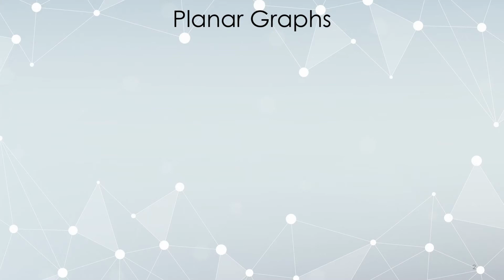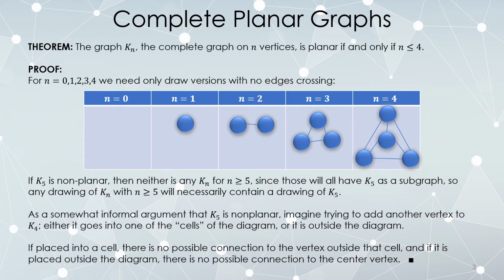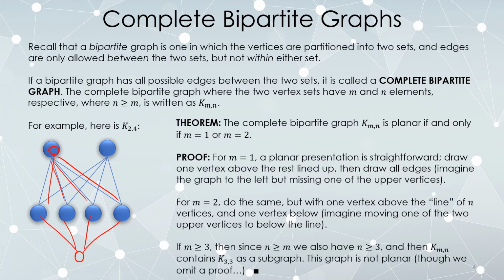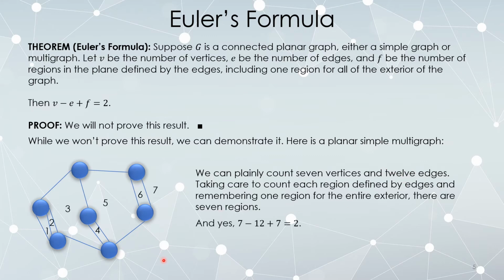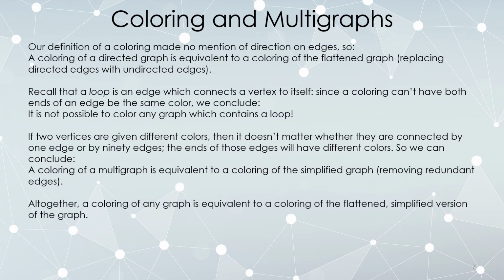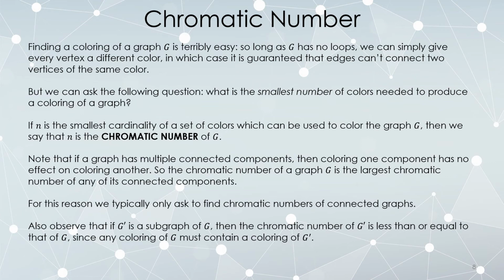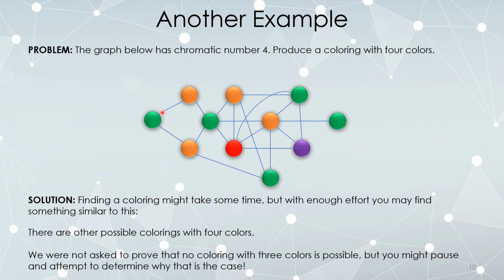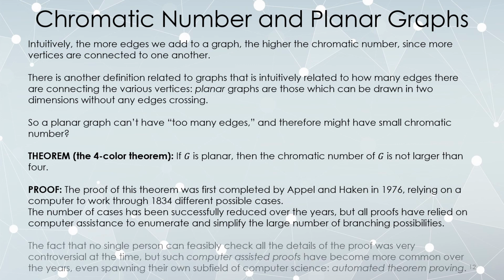6-08 Planar Graphs and Coloring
Coloring of graphs is introduced, as well as a short discussion of the "Four Color Theorem," though without any effort towards a proof.